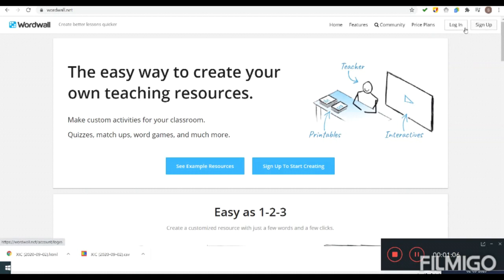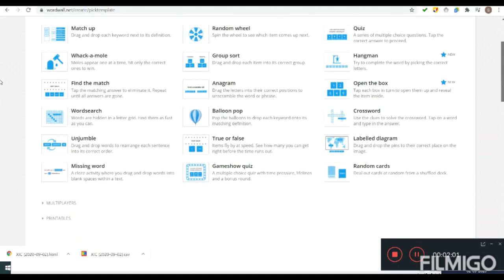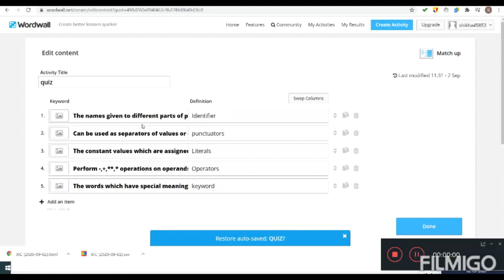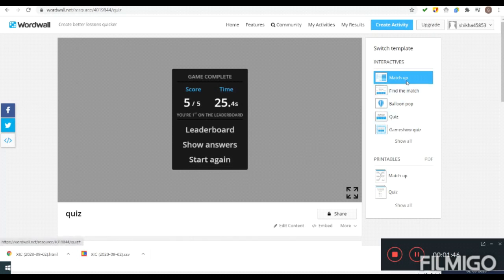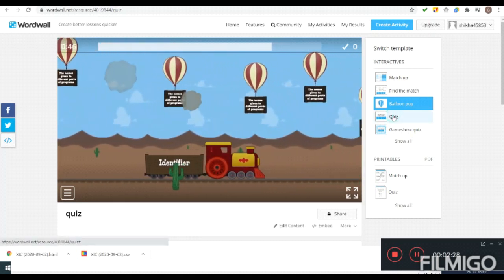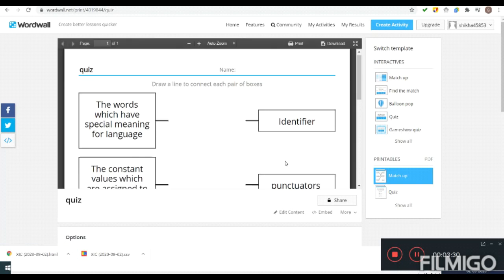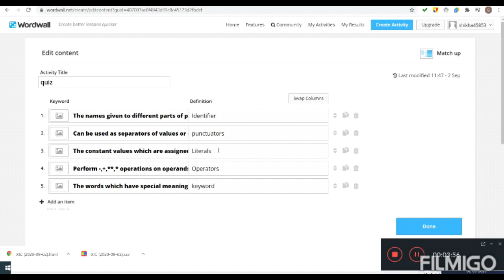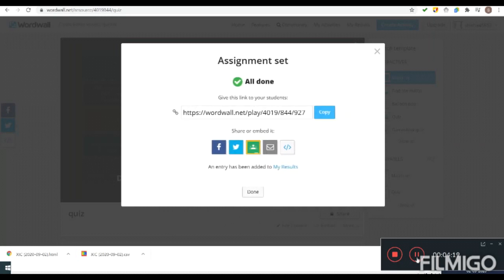Use word wall to make assignment in the form of GAMES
Word wall app|| Make gaming Assignment||quiz in game format